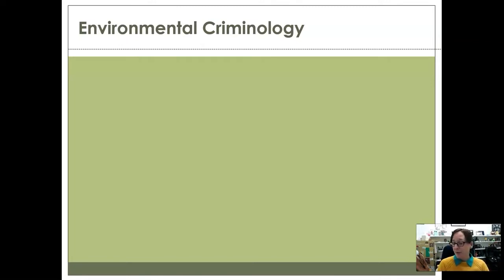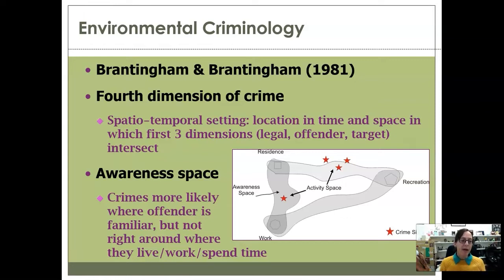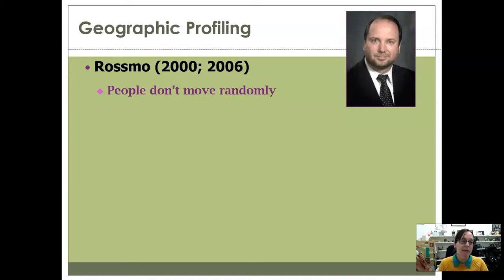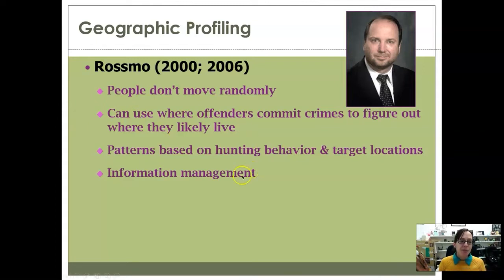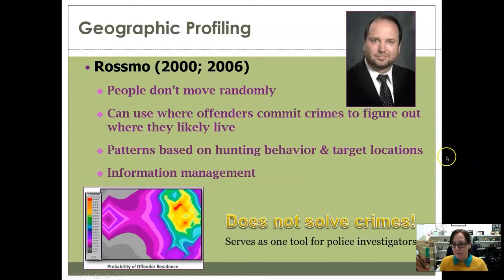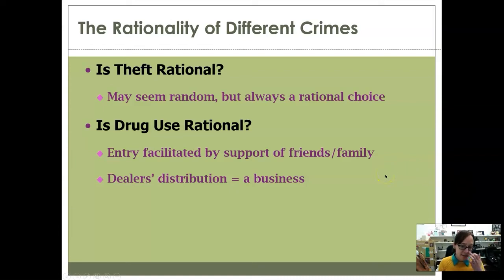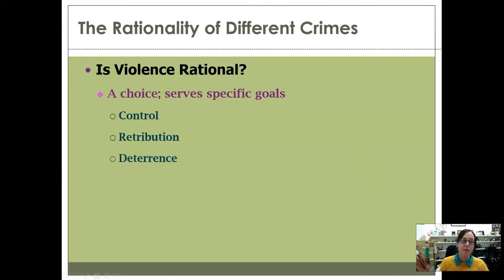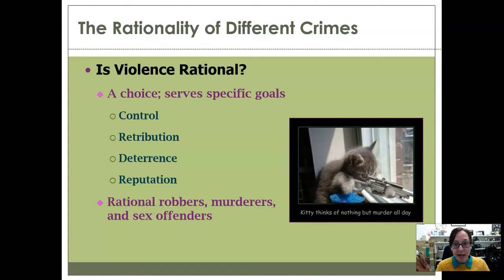Rational Choice Applied to Environmental Criminology, Geographic Profiling, & Specific Crime Types